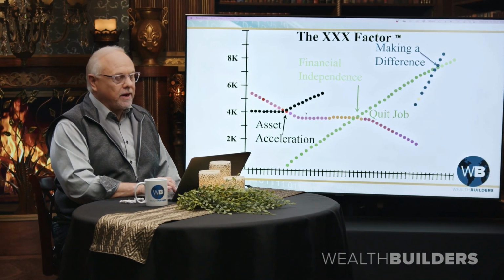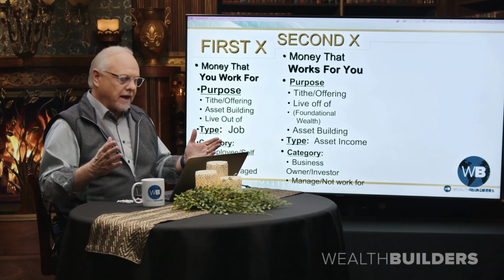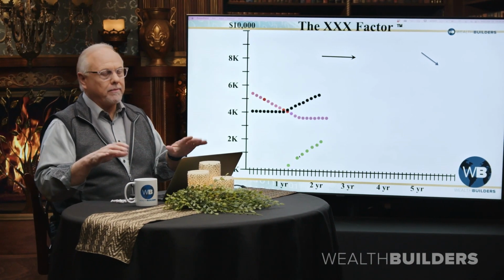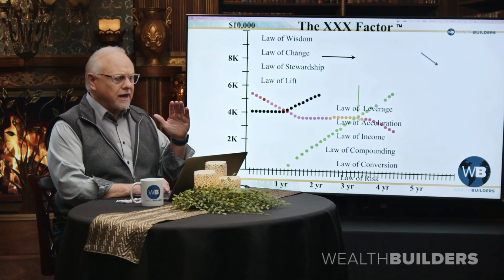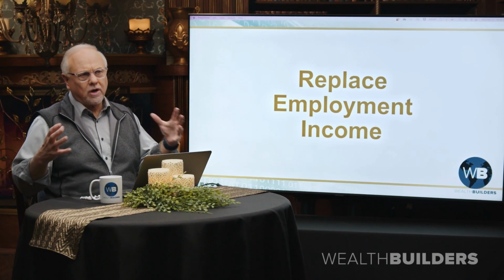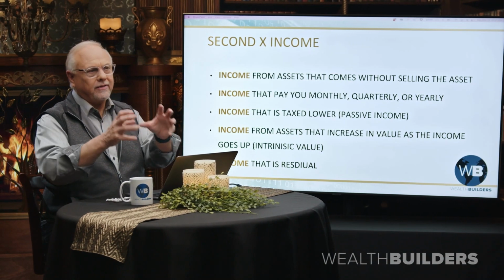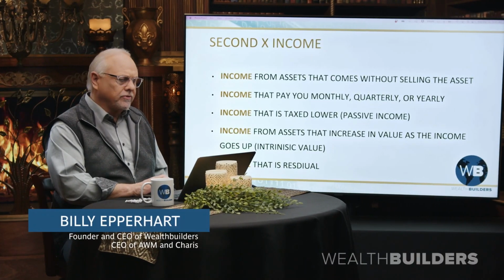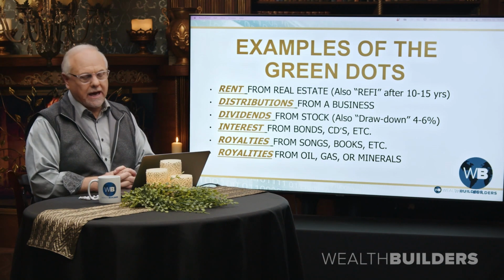07 Second X Law of Income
This is the 7th in a Series of "The Triple X Factor" by Billy Epperhart